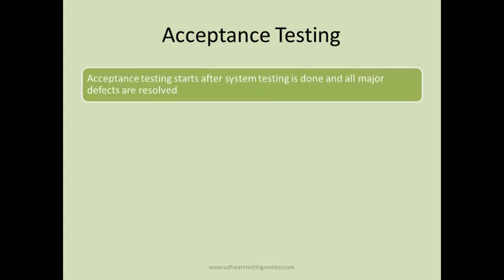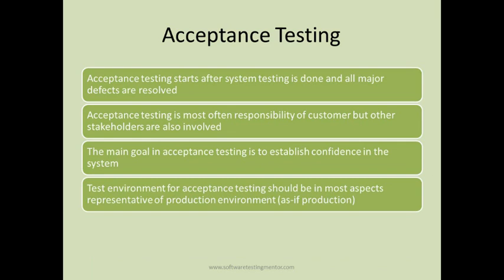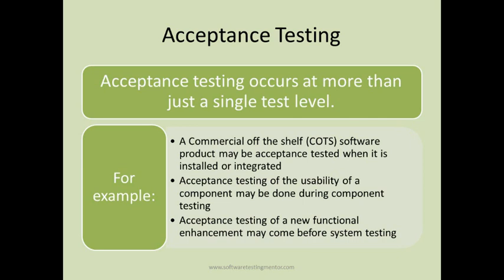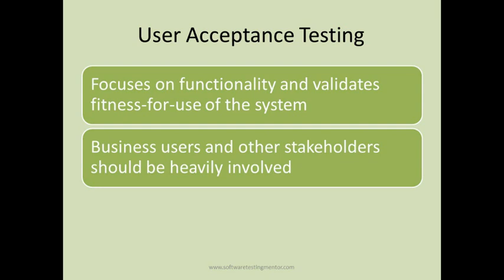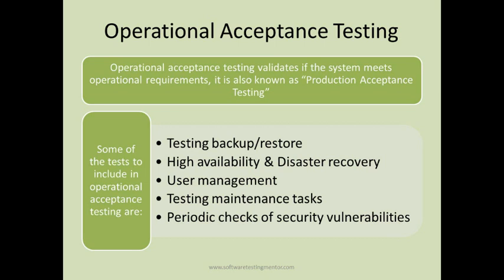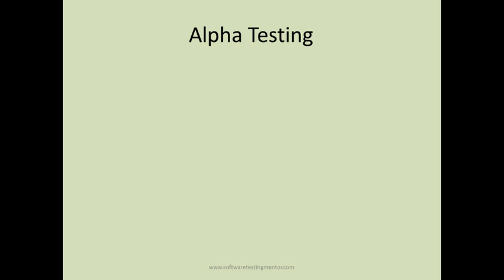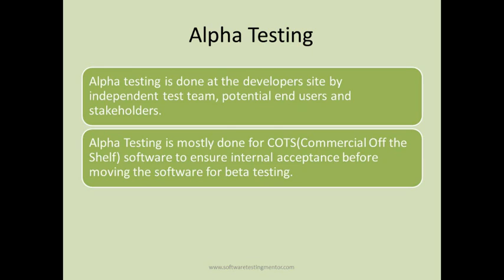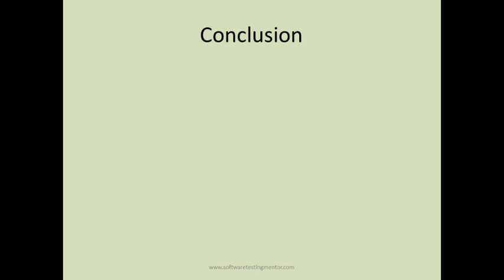ISTQB Foundation Level #17 - Test Levels | Acceptance Testing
In this ISTQB Foundation Level Certification training we will learn about test levels in software testing, in this module we will learn about acceptance testing or acceptance test level of software development lifecycle (SDLC).